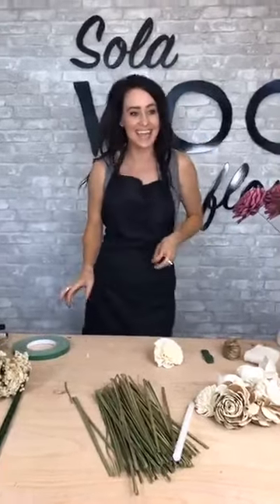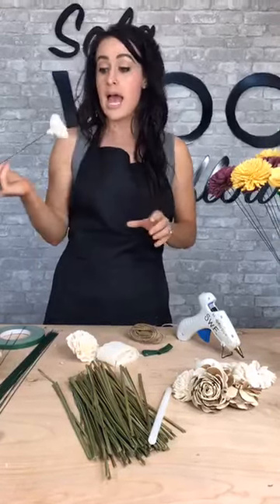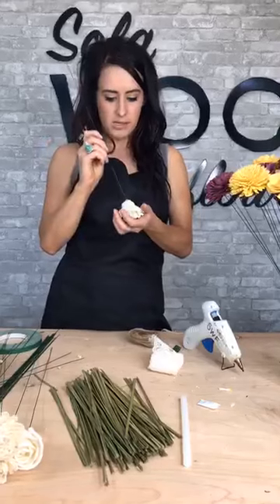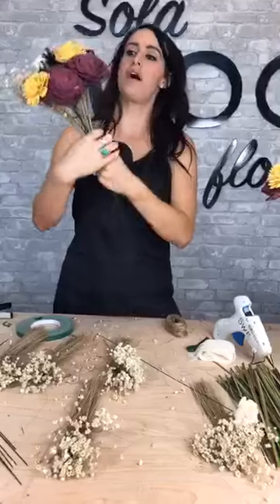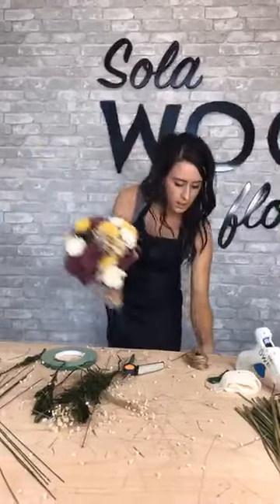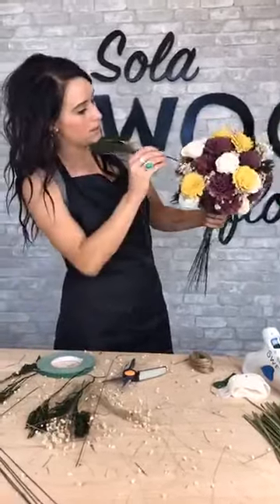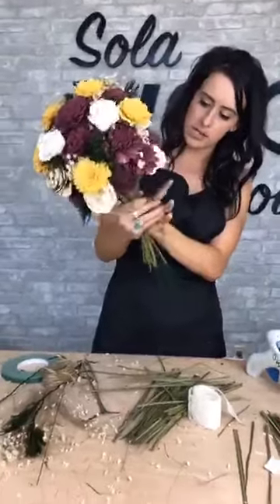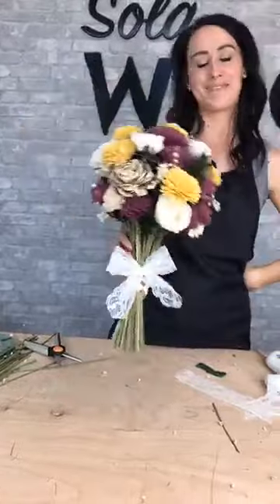Live - Napa Valley Bouquet Kit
Watch us Craft the Napa Valley Bouquet Kit from our Live Stream!